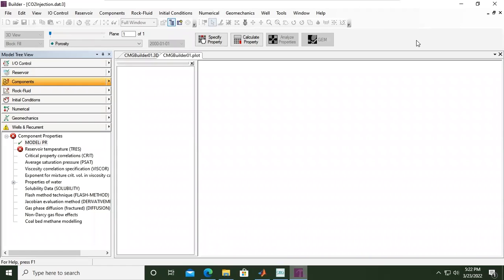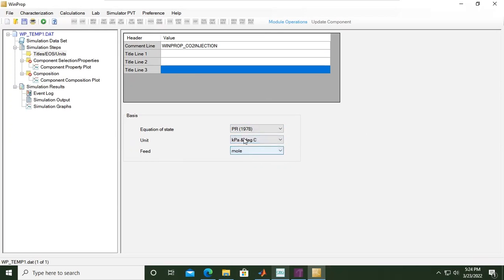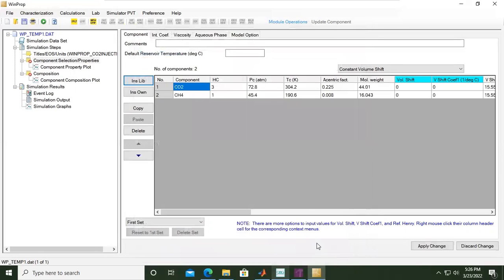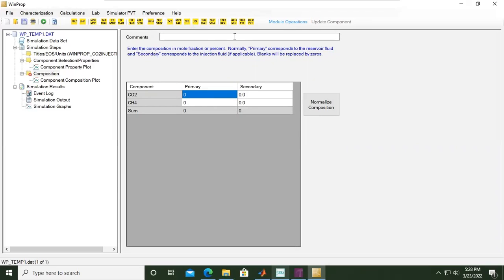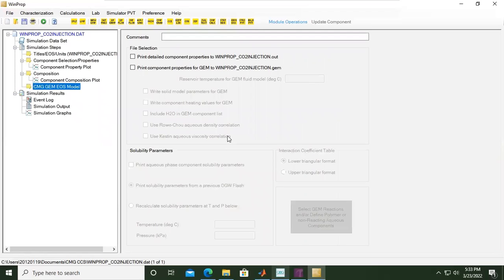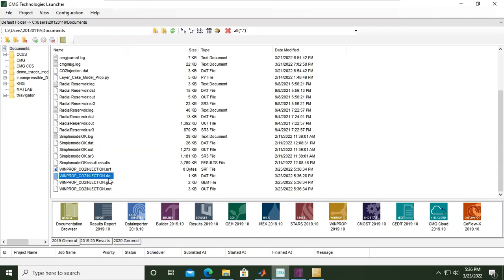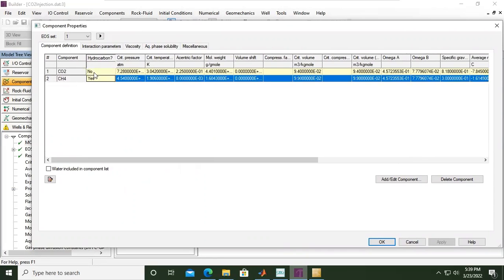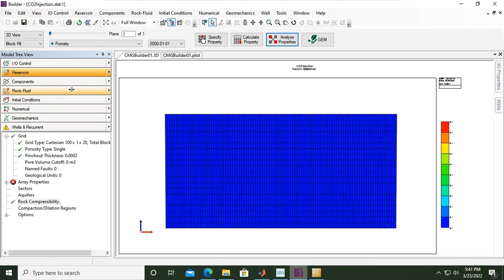CMG 21: CCS Fluid Modelling with Winprop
CCS Fluid Modelling with Winprop